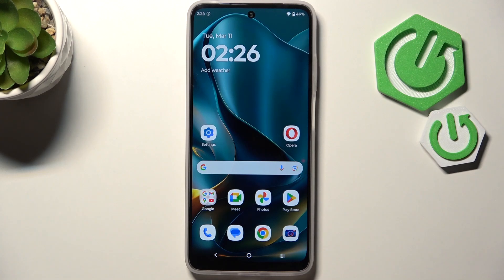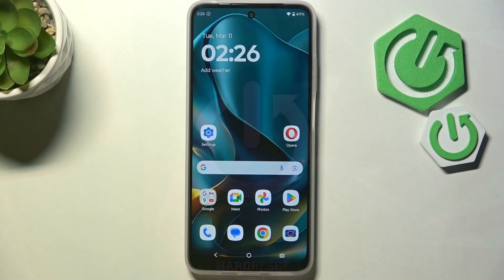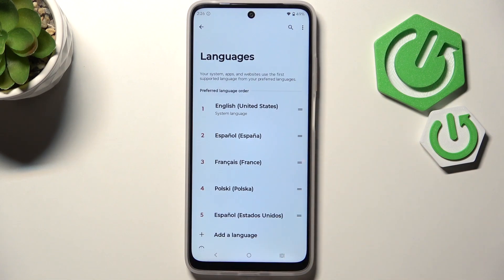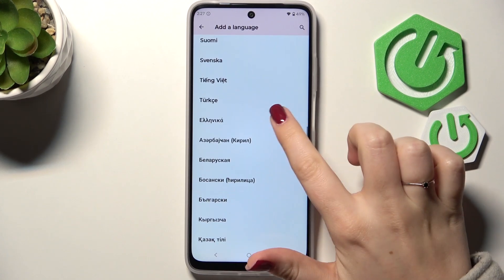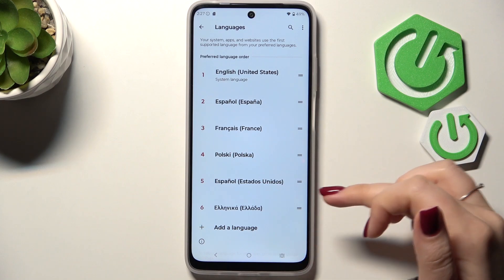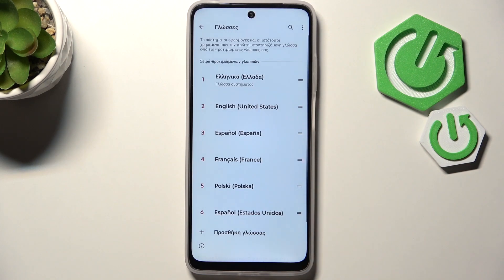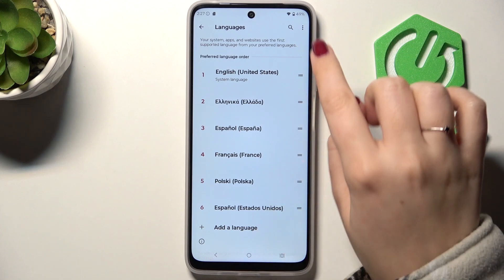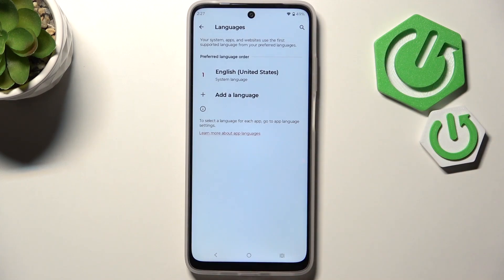How to Change Language on MOTOROLA Moto G35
Changing the language on your MOTOROLA Moto G35 allows you to customize your phone’s interface to your preferred language. Whether you're multilingual, learning a new language, or setting up the device for someone else, switching languages can make navigation easier. The system language affects menus, keyboard settings, and some apps, ensuring a seamless experience.

How to Switch Language on MOTOROLA Moto G35?
How to Modify System Language on MOTOROLA Moto G35?
How to Set a New Language on MOTOROLA Moto G35?
How to Change Phone Language on MOTOROLA Moto G35?